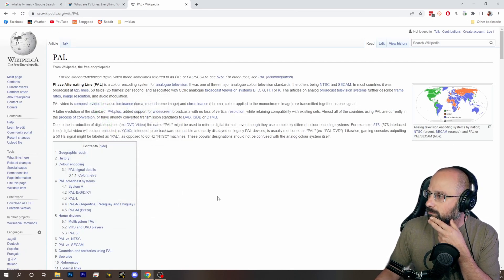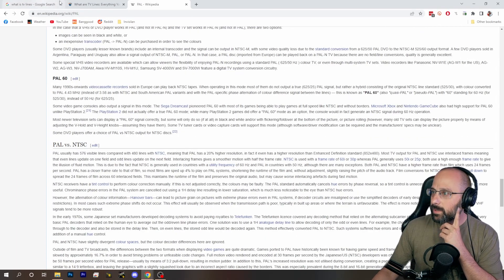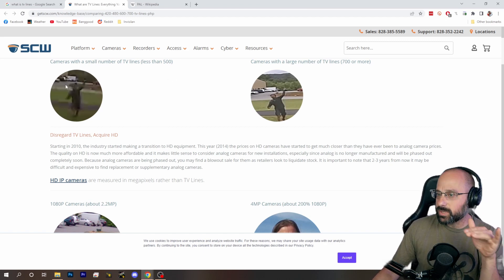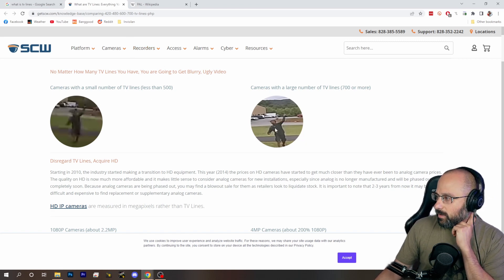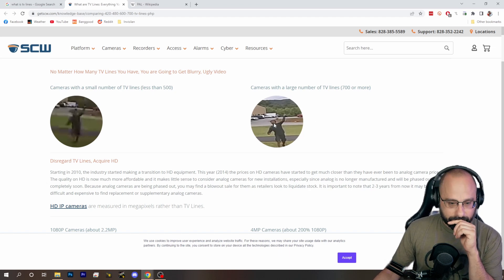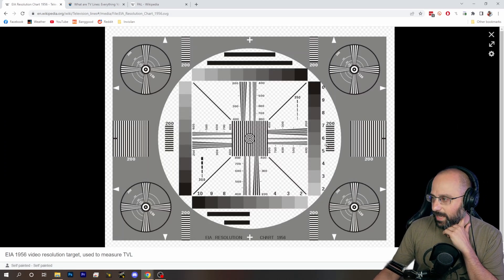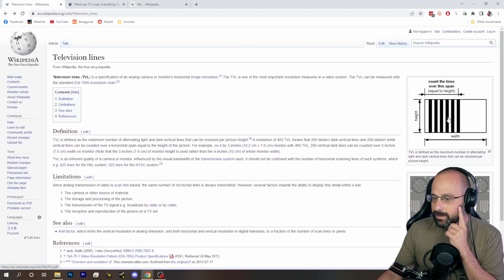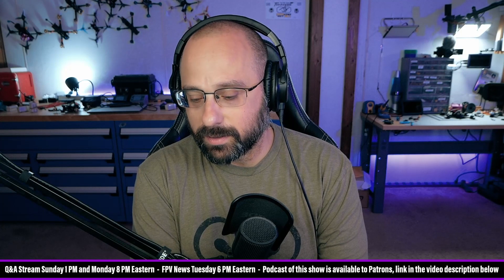Is Analog FPV Technology Maxed Out Currently? What is TVL? - FPV Questions